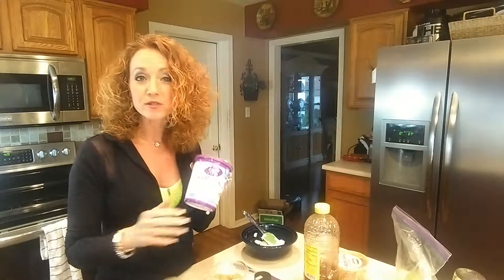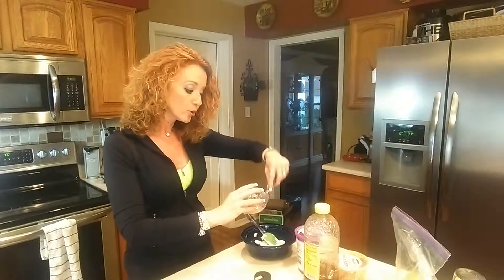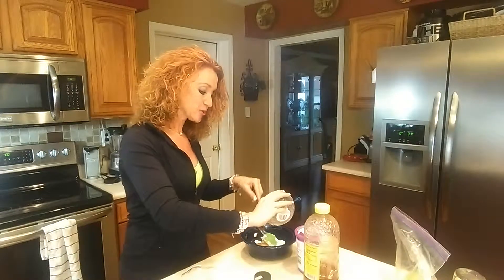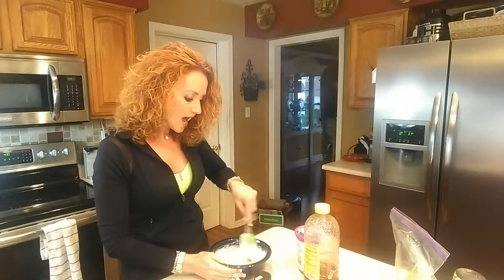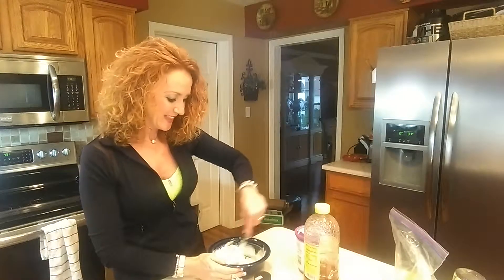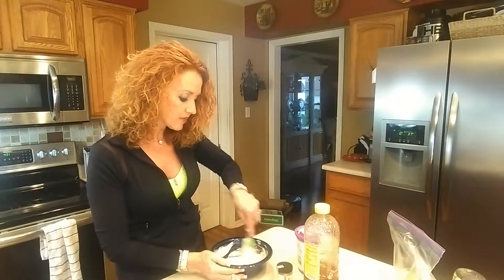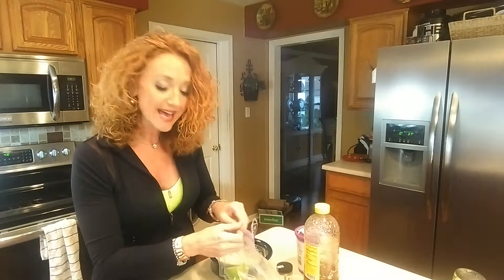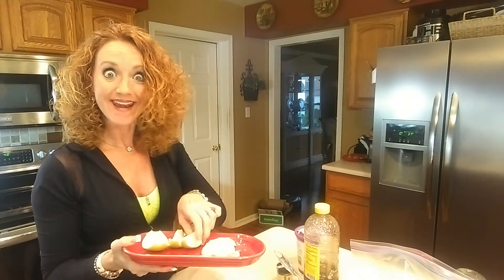Sassy's favorite Apple dip...peanut butter honey!